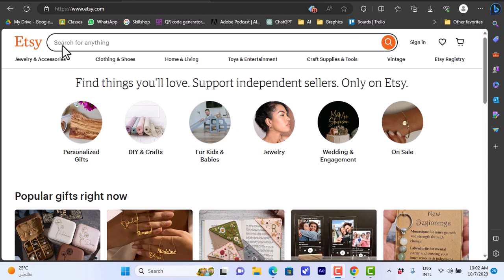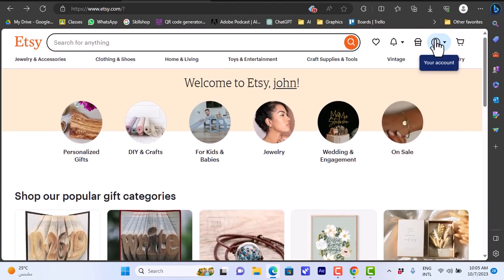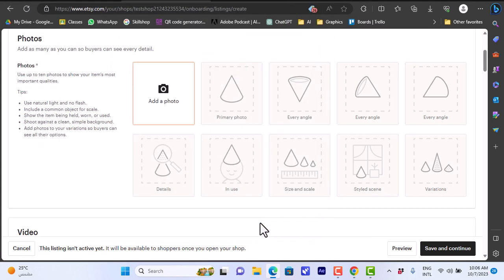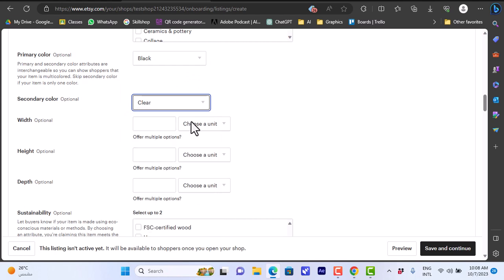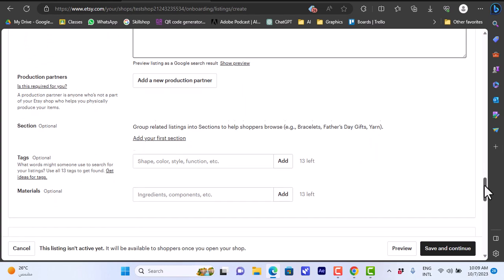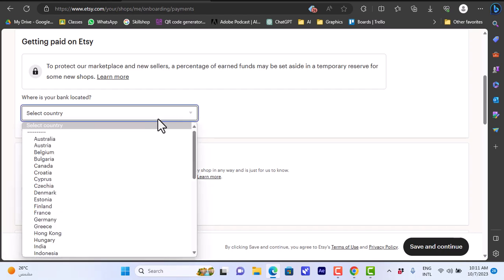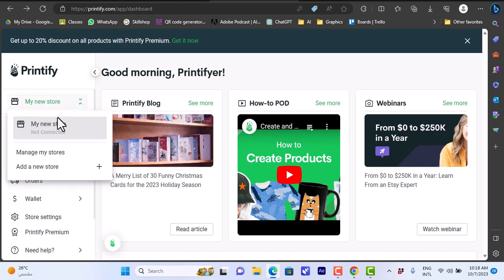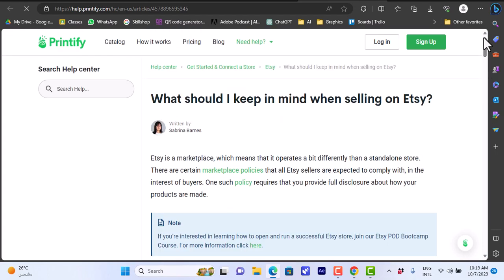How to Set Up Printify With Etsy | Print-On-Demand Tutorial 2025